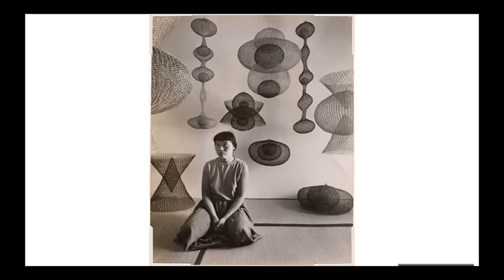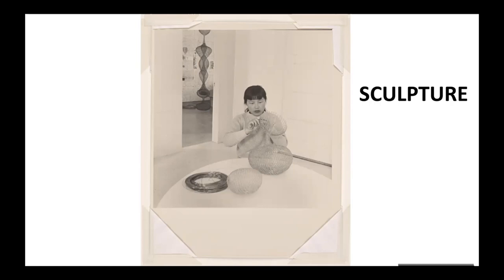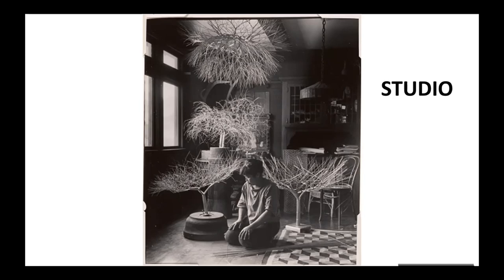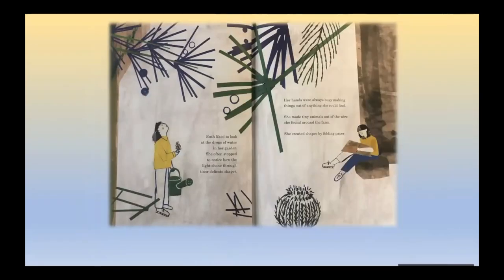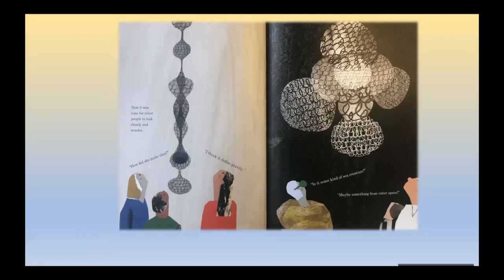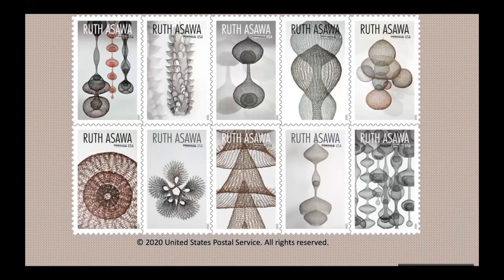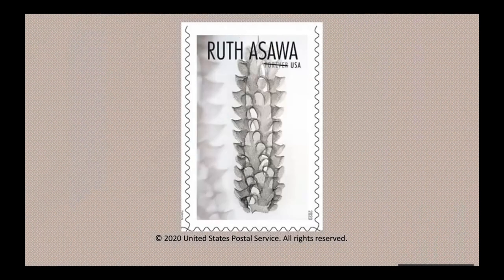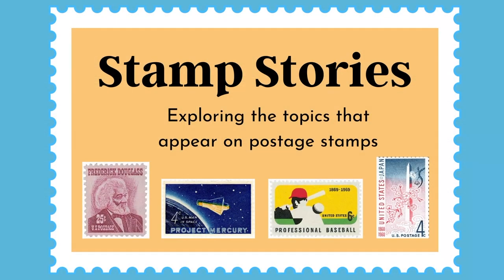Stamp Stories: Ruth Asawa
Learn about the fascinating life of Ruth Asawa, a Japanese American artist whose sculptures are featured on a set of postage stamps issued by the USPS in August 2020. Museum educators share photos of Asawa from the National Portrait Gallery’s collection, read from a children’s book about Asawa, and take a close look at the stamps of her work.